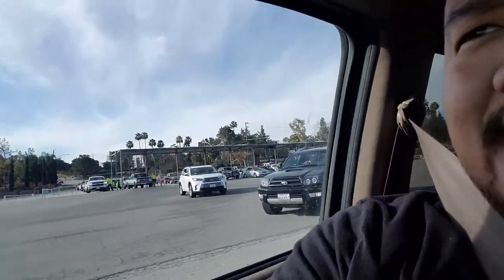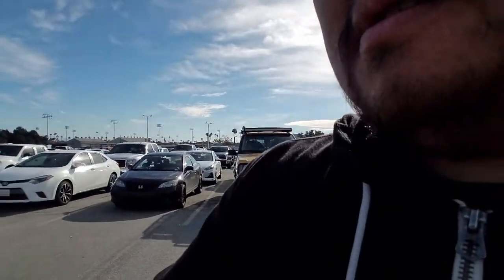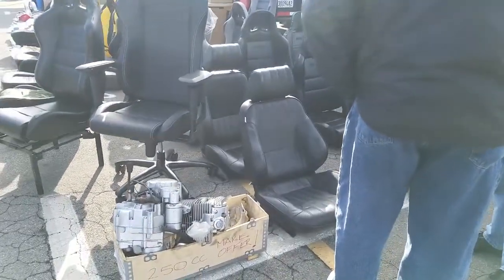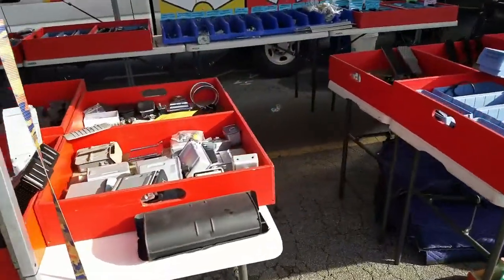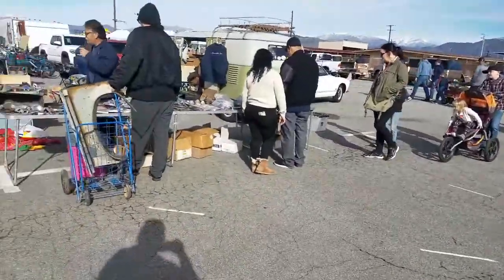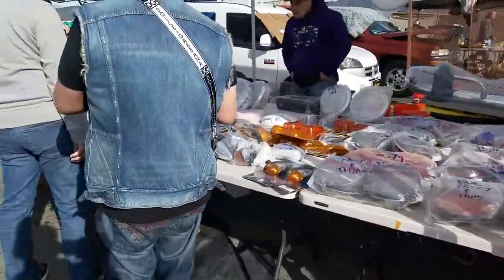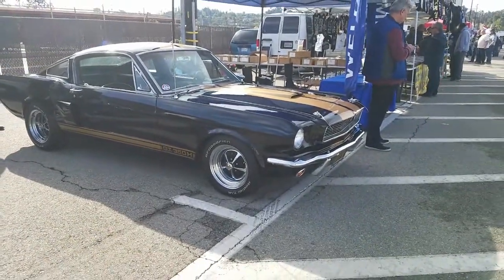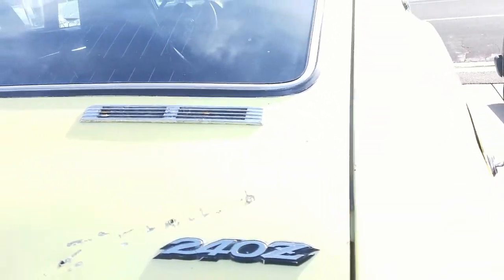Pomona Swap Meet and Classic Car Show 1/13/19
We go to the swap meet, nice japanese classics found along the way.